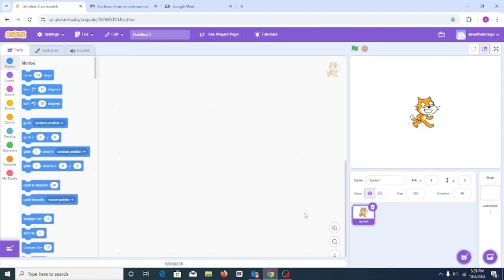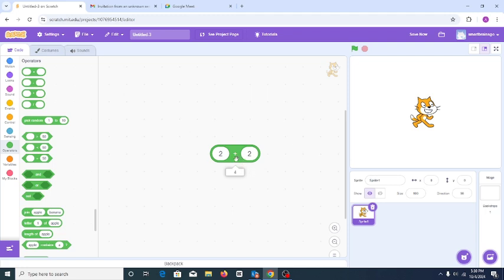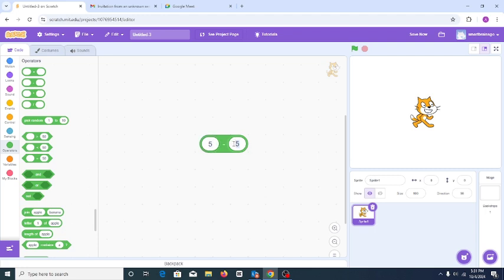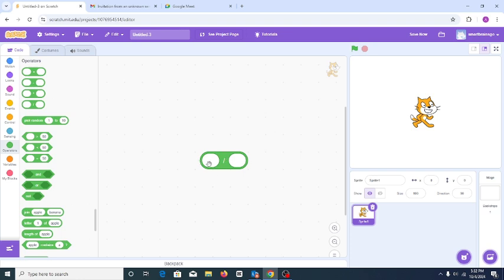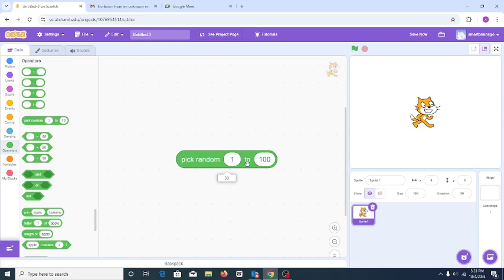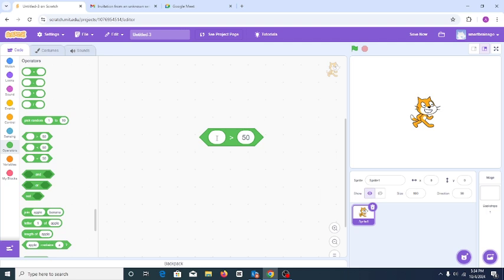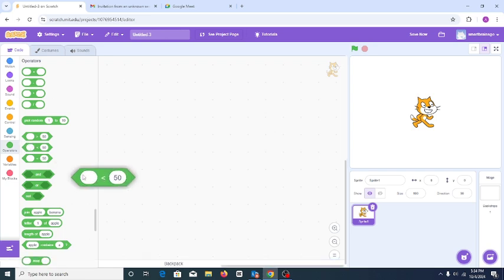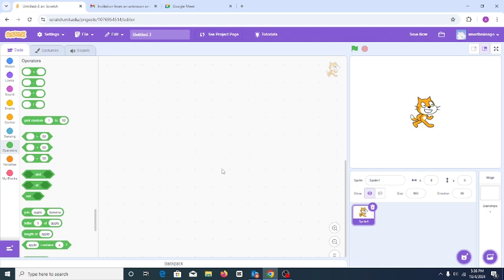Scratch Coding Tutorial: How to Use the Operators Block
In this video, we dive into the Operators block in Scratch, one of the most powerful tools for creating awesome projects! The Operators block lets you perform calculations, compare values, and work with strings to make your code come to life. Whether you're building a game, animation, or interactive story, learning how to use Operators will take your Scratch coding to the next level! 🚀

Basics of arithmetic operations like addition, subtraction, multiplication, and division 🧮
How to use comparison operators to make decisions in your code ✅
Combining strings and numbers for text and effects 🎨
Using random numbers for unpredictable, fun gameplay 🎲
Examples of real-world projects where Operators add powerful functionality!
This video is perfect for beginners who want to deepen their understanding of Scratch or anyone curious about how the Operators block can add new possibilities to their projects.